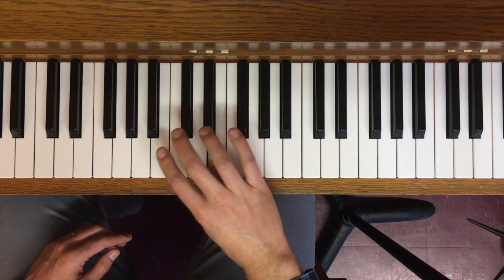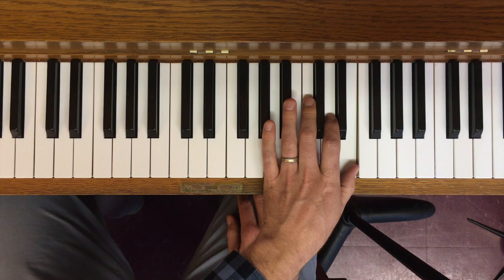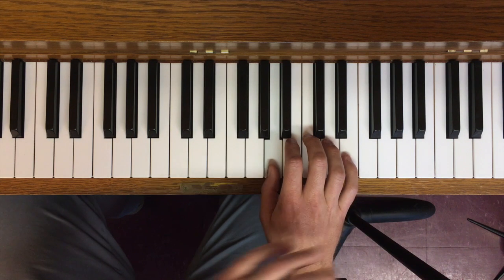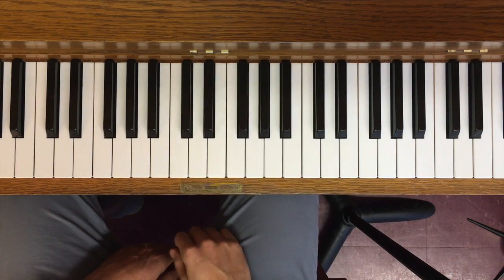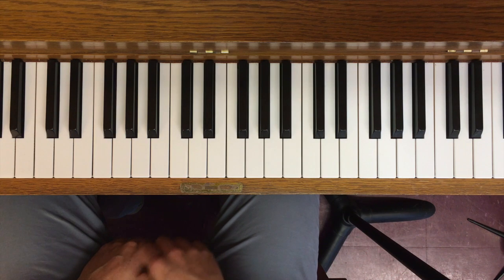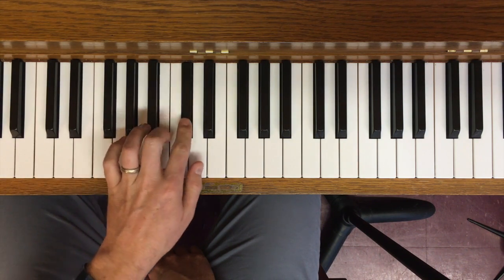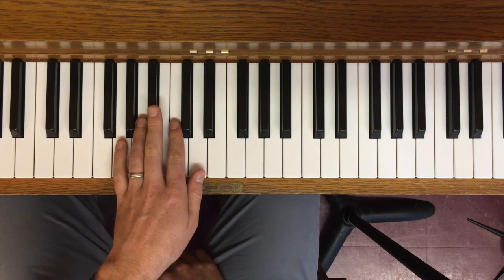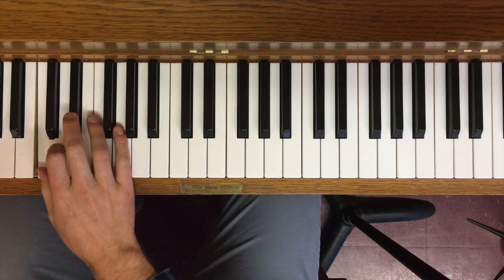Group A Melodic Minor Scales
This video is about Group A Melodic Minor Scales